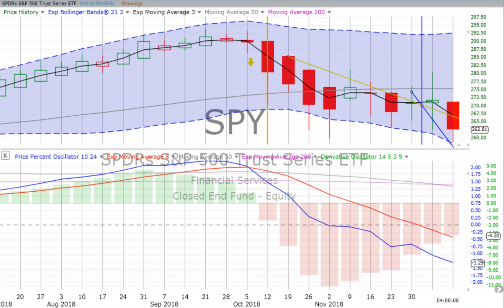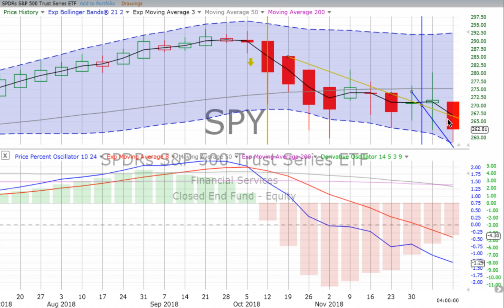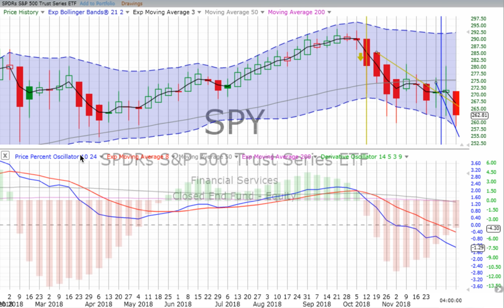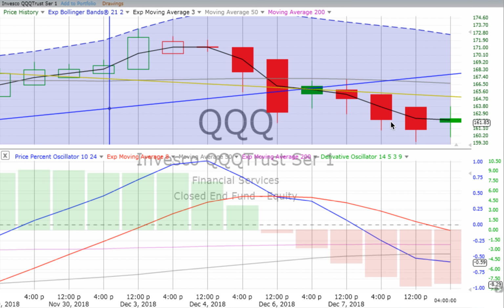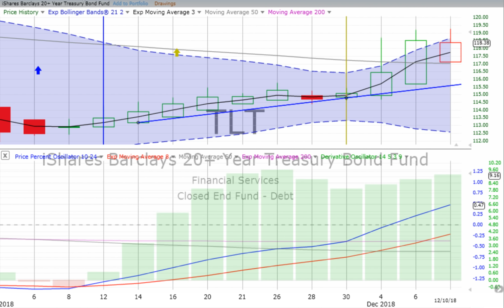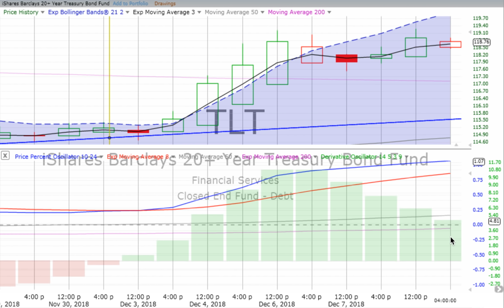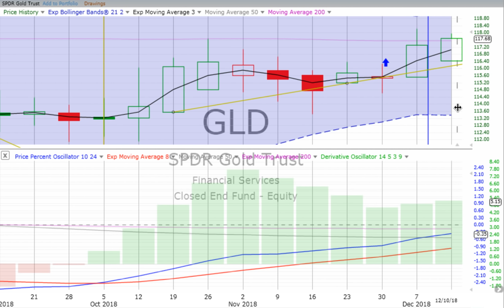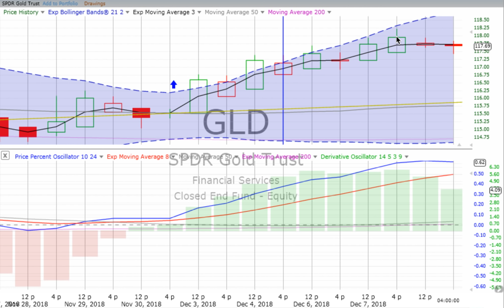Tuesday, December 11, 2018, Stock Chart Training & Trends